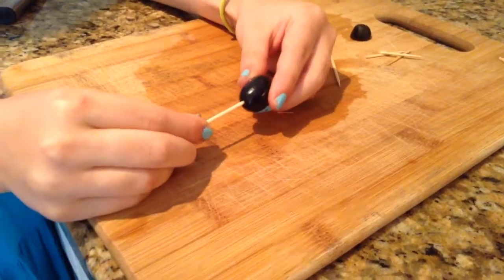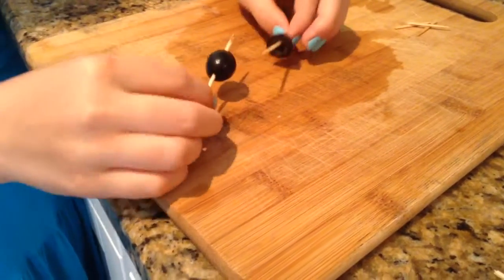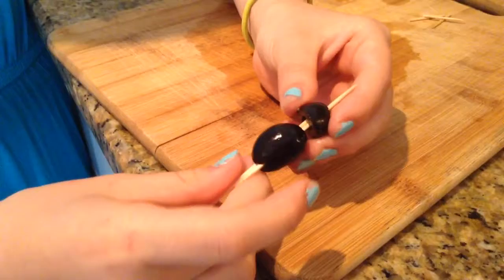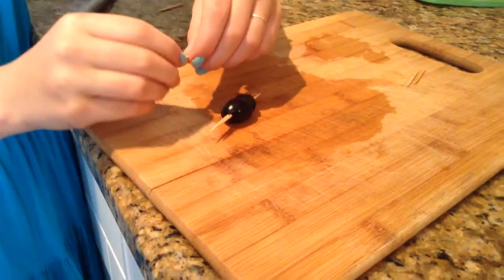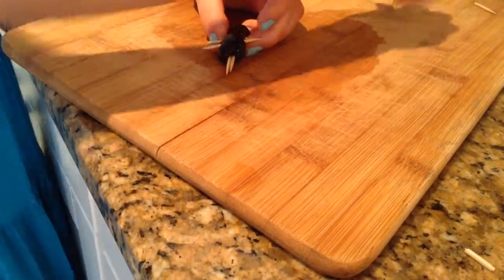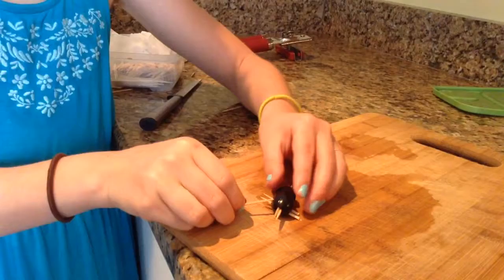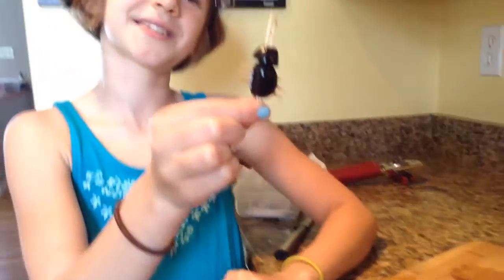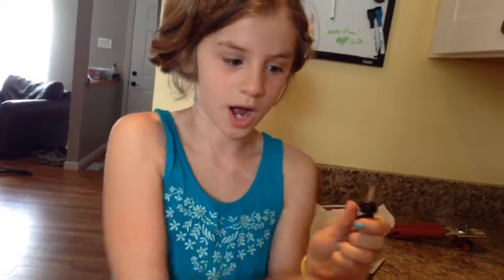Super olive beetles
Hi everyone! The new channel is under my channel as well. The reason I was not on my channel is because I was sick and I had a busy week and then I posted a video but then I couldn't upload it for some reason it wasn't working... Please subscribe!